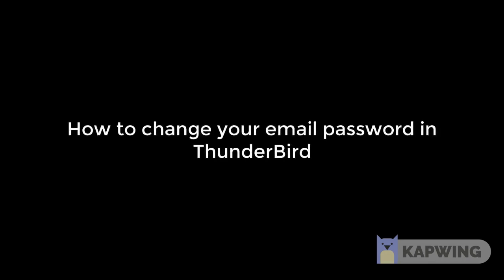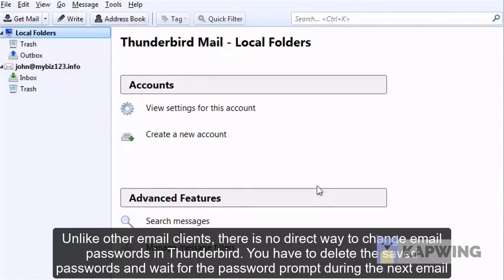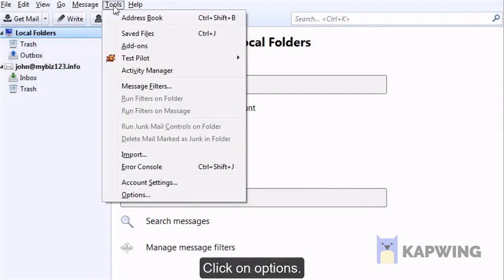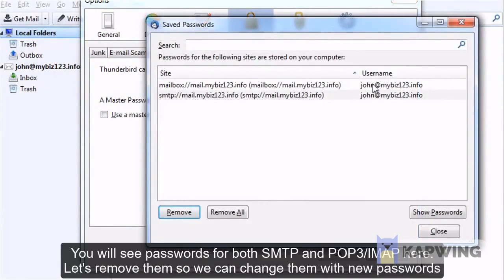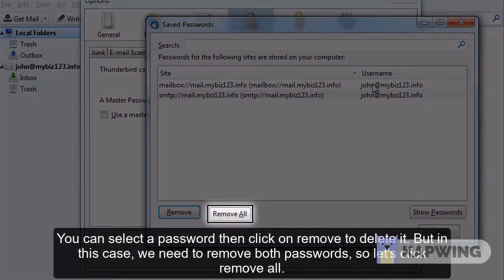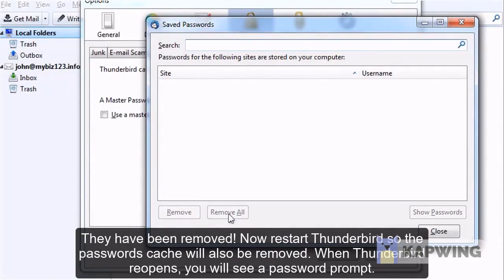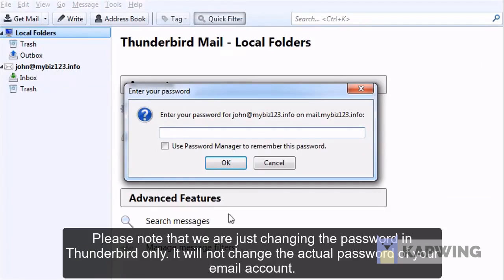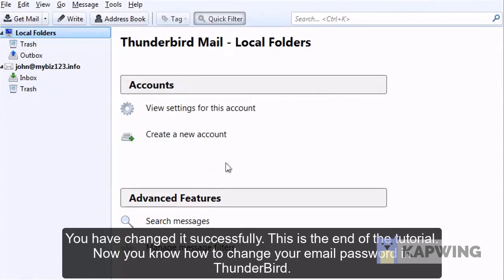How To Change Thunderbird Password | Thunderbird Email Password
Change _Thunderbird_Password